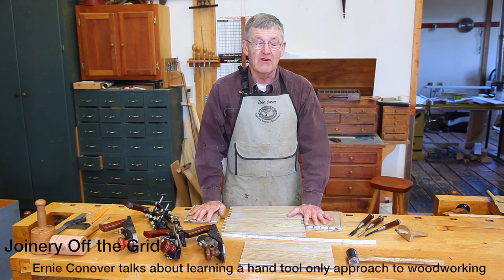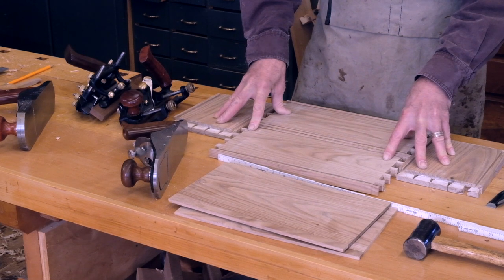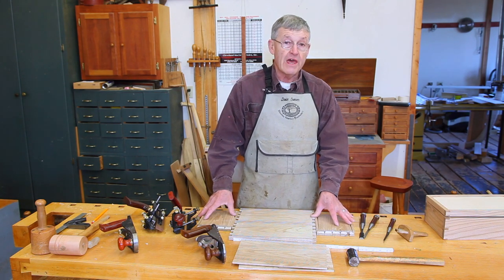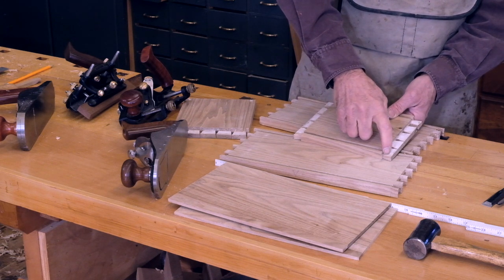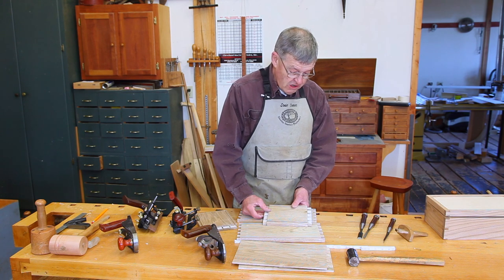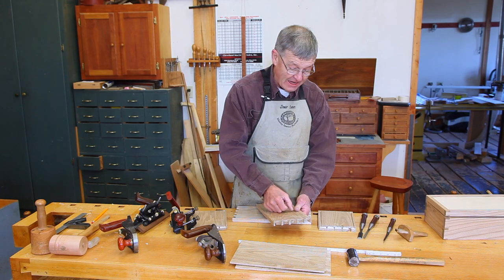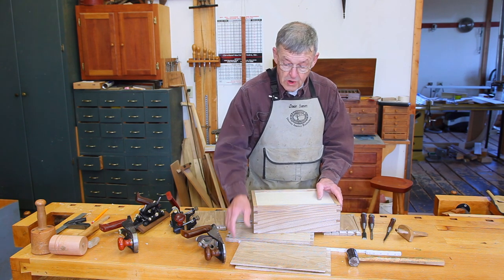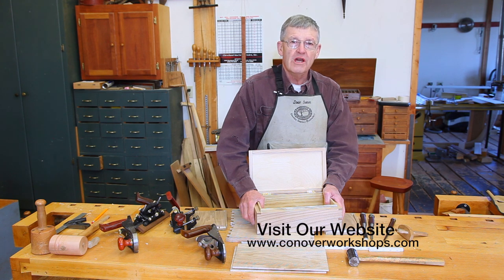Joinery Off the Grid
This video is about woodworking without electric tool.